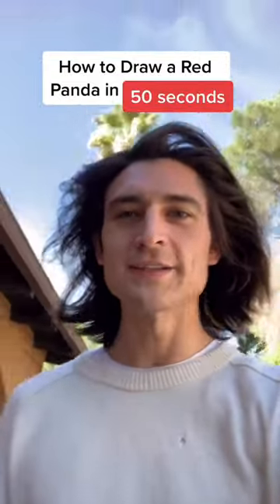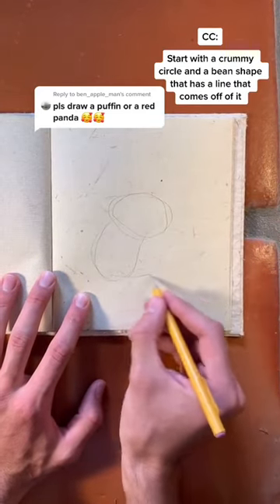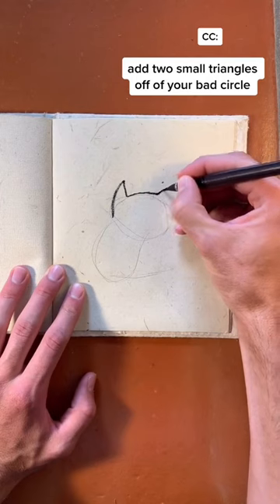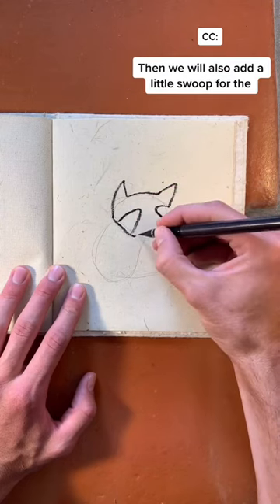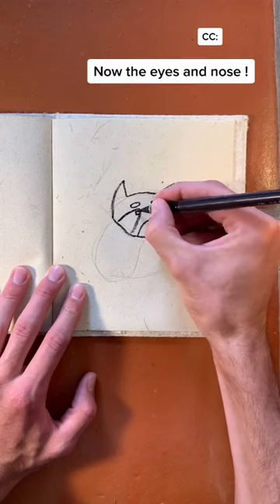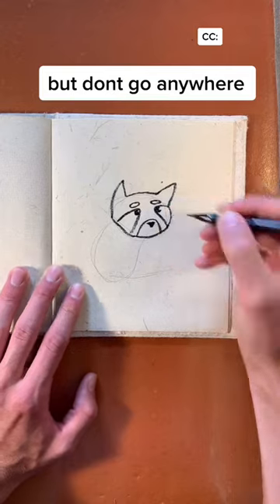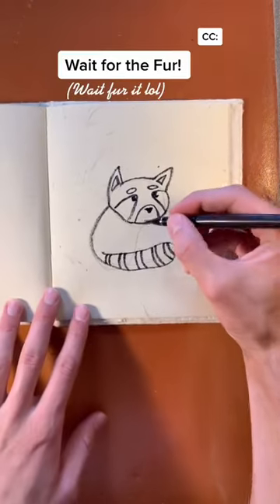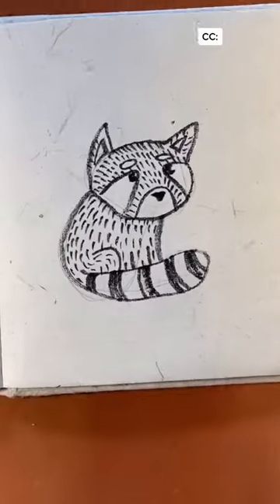do you like my panda?